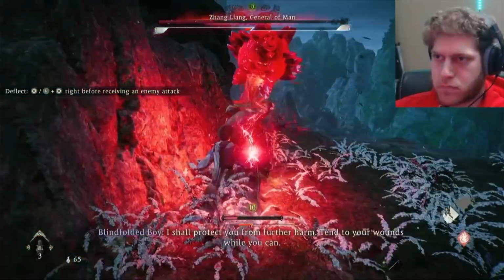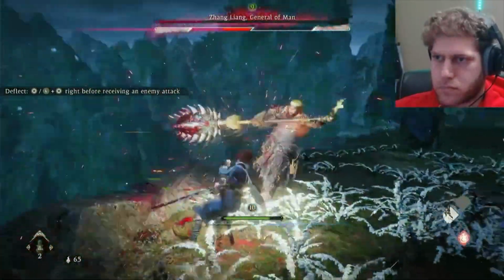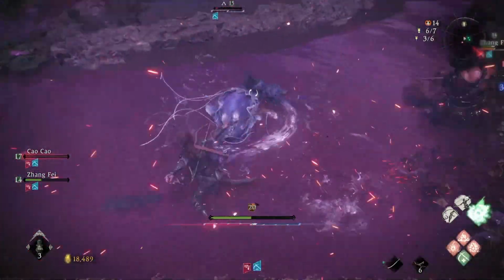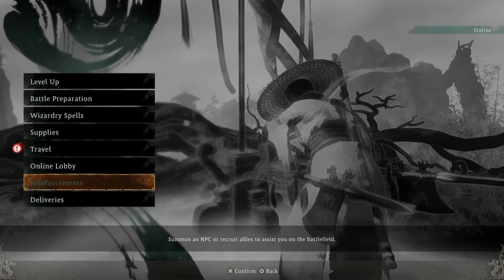Wo Long: Fallen Dynasty Beginners Guide! Tips & Tricks for Combat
Wo Long: Fallen Dynasty is easier than most souls games, but it’s not easy! Today I want to give you a combat guide with some tips and tricks to help you become overpowered! Wo Long: Fallen Dynasty is an epic action-adventure game that takes you on a journey through ancient China, you will play as a skilled warrior who must navigate through a world of political intrigue and supernatural powers, as you seek to restore the fallen dynasty and bring peace to the land. Along the way, you will encounter a variety of enemies and challenges, from fearsome monsters to cunning assassins, and you will need to master a range of weapons and abilities. Wo Long: Fallen Dynasty offers an unforgettable gaming experience and hopefully I can help make it smoother!

Sub for the best JRPG/RPG content